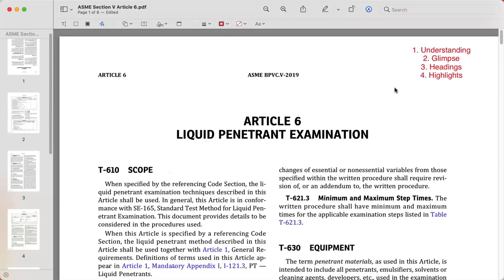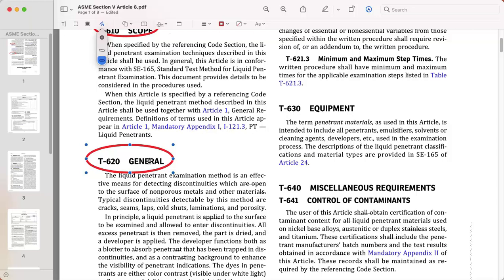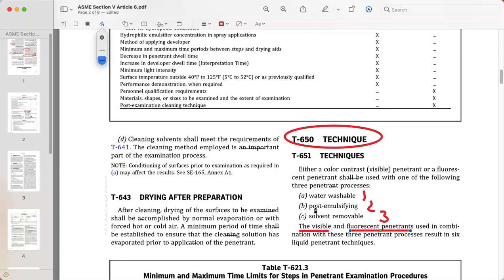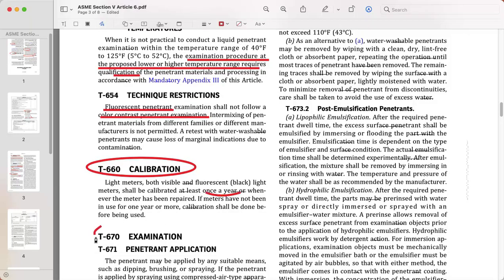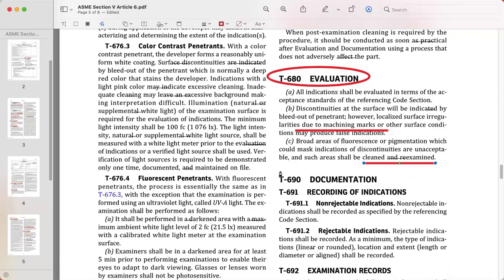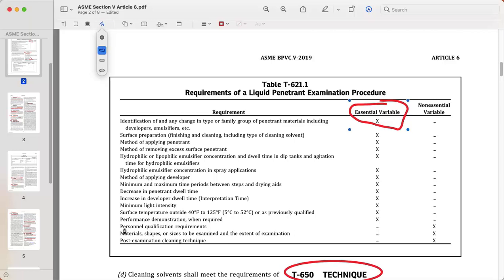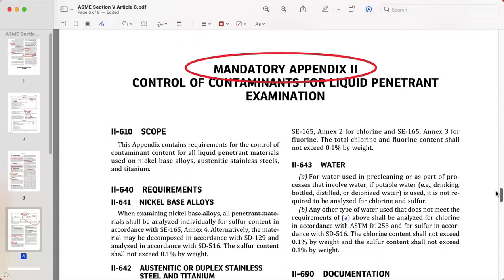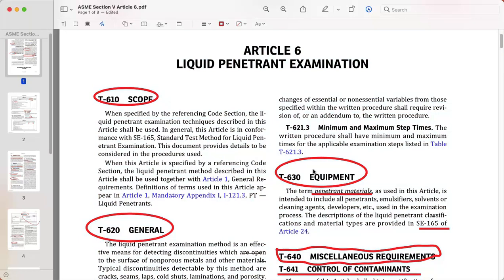How to prepare for Specific Examination - NDT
Reading the documents is one of the primary work of NDT persons. This is a video captured during my online class. Hope it will help some of the guys, looking for how to ready the documents